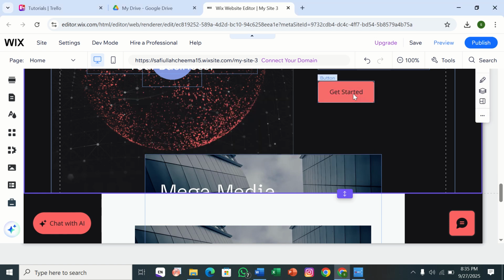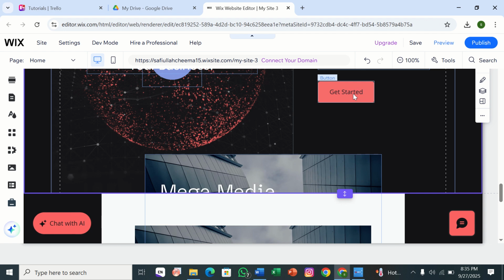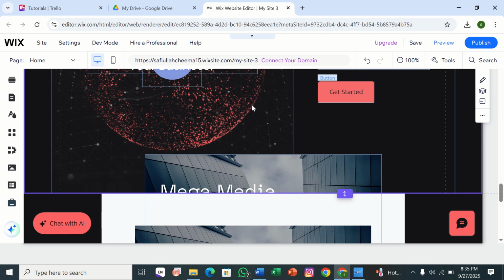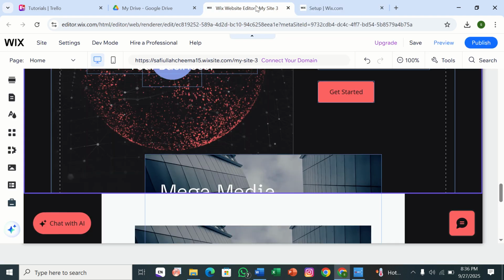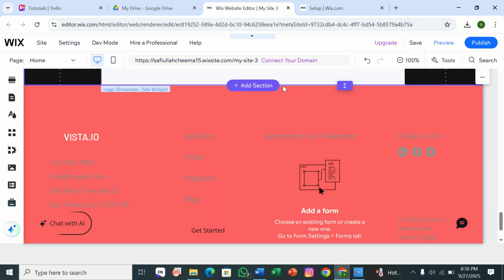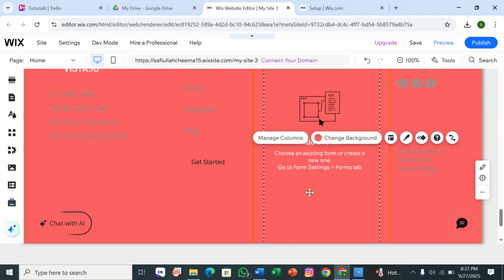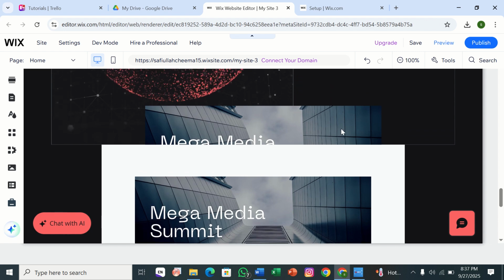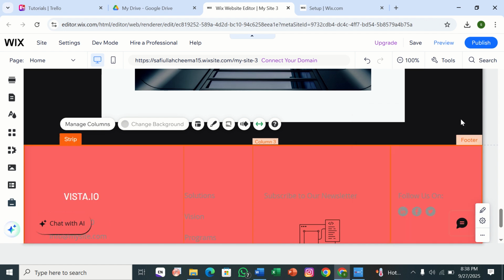How to Fix Gap Under Footer in Wix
If you are looking for a video about How to Fix Gap Under Footer in Wix, here it is!